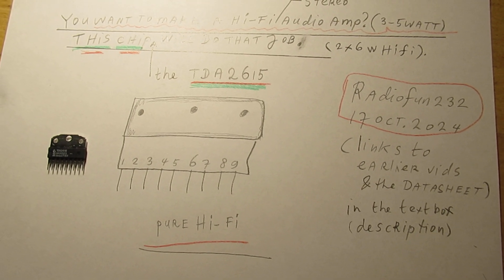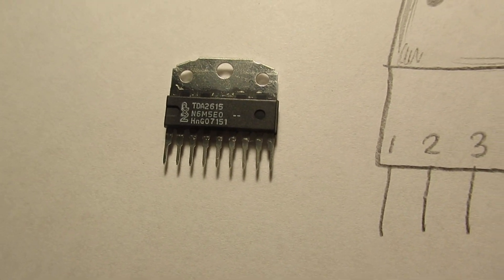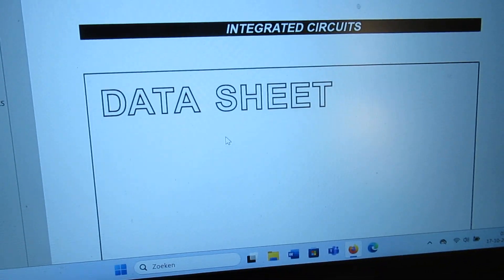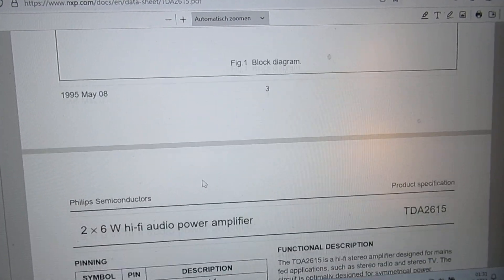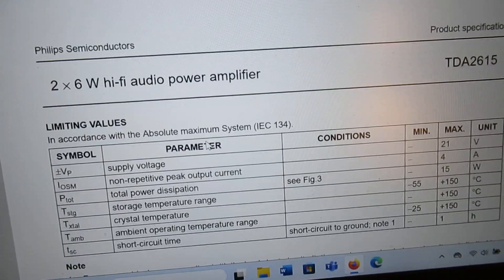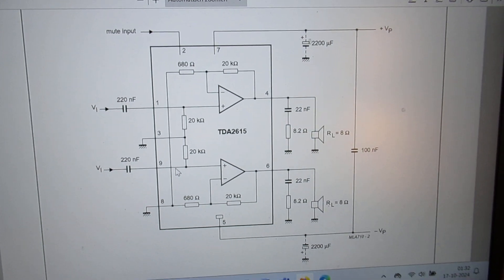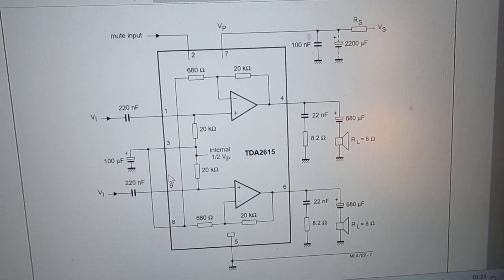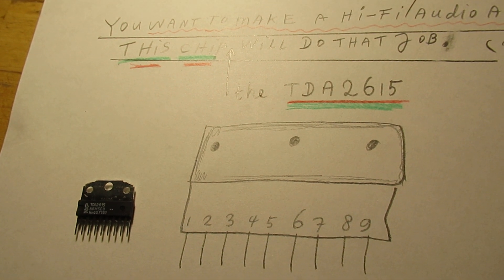TDA 2615 audio Chip amp 2 x 6 Watt max. from Philips, pure Hi Fi, datasheet & links how to make it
Please read the description first. About the TDA 2615 (Audio stereo Hi-Fi) Chip from Philips, 2 x 6 Watt max. Pure Hi-Fi.

Much more info and outlines/links/video’s/schematics to earlier audio Chip & more amplifiers (published on my YouTube Channel) are in the final lines of this description.

You can go via these links to a lot of information about (simple) Audio amplifiers, all well tested.

But this Chip is in a kind of way unique. The video now (17 Oct. 2024) is (thus) about how to make a real Hi-Fi amplifier with the TDA 2615 Chip from Philips (2 x 6 Watt max).

The video shows (only) the “outlines” and more important things. But there are other video’s where I have published much more (the precise circuit with this TDA 2615 Chip) and told much more about this Hi-Fi audio Chip. Links are in the final lines of this description.

Thus, looking at this video now (17 Oct 2024), you can also go to that circuit, or other circuits, where everything about this TDA 2615 Chip is showed.

And thanks to PHILIPS, from the good old days!

In the 1980’s and the 1990’s you could find everything there via magazines etc. about electronics, for interested people: Audio amplifiers, a high Q Shortwave radio, the “hobbyscoop” (1970’s-1980’s) with many good circuits, etc. etc.  When the internet did not exist, and no smartphones, anyway.

I want to elaborate perhaps much further about the immense good activity of PHILIPS in those days (1920's-1980'sand 2000ths, up until now, 2024, making hobby electronics possible and understandable  for everyone.

Direct link is here

A general (!) link to find all kinds of books (not my books) is

I keep all my YT videos constant actual, so the original video’s with the most recent information are always on YouTube.

Search in my YouTube video's for good & the best possible info. Avoid my circuits that are republished, re-arranged, re-edited on other websites, giving not probable re-wiring, etc. Some persons try to find gold via my circuits. I take distance from all these fake claims. I cannot help that these things happen. Upload 17 October 2024.

RELEVANT LINKS:

Bass boost Audio amp. combined with that TDA 2615 Chip is here

Other Chip Audio Amplifiers

The TDA 2003 (mono say 6 Watt or so) is here

So via these video’s you can get a good insight about the properties of these TDA Chips, audio amplifiers. A few of them are mono chips.

17 Oct. 2024.